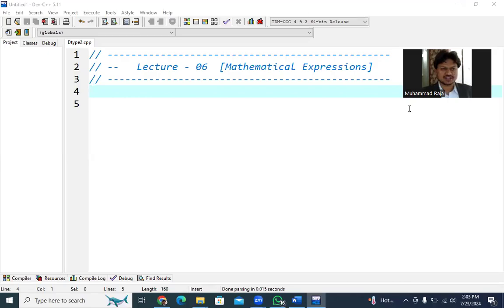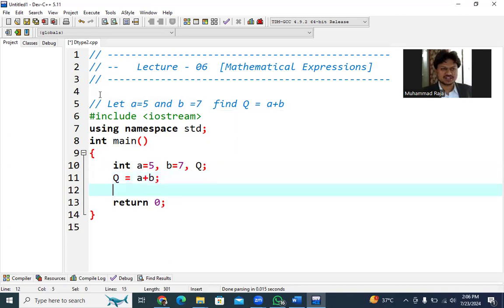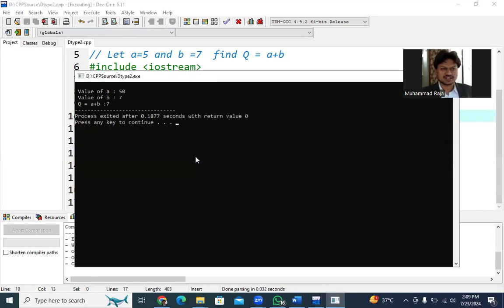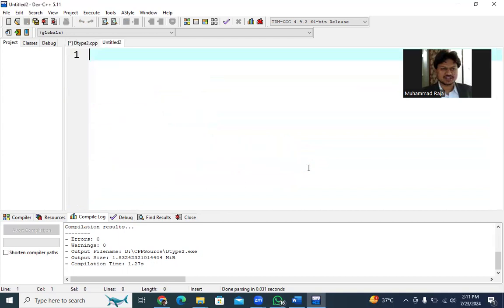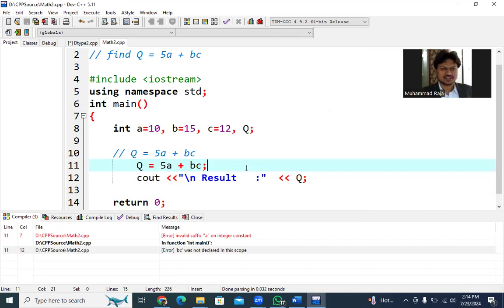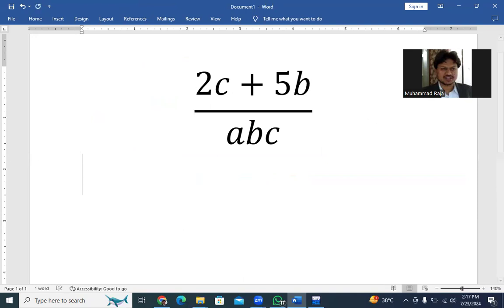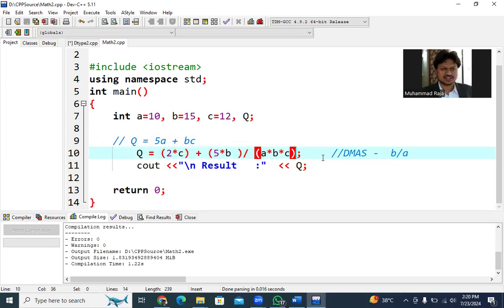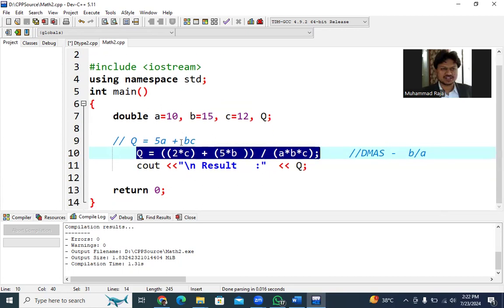Lecture - 6 : Mathematical Expressions.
Live demonstration of Mathematical Expression conversion inj C++ notation for Beignners to Advance Level Students of Software Engineering. Creating comcept base class specially for 1st Semester Students of Software Engineering, System Engineering Courses, very useful as a foundation course before regular classes in all Techs.